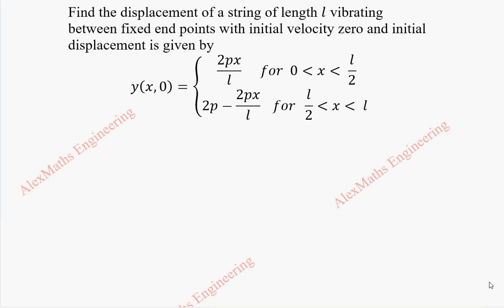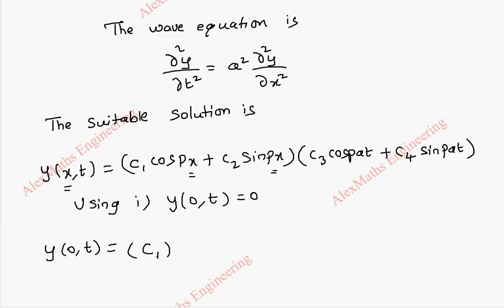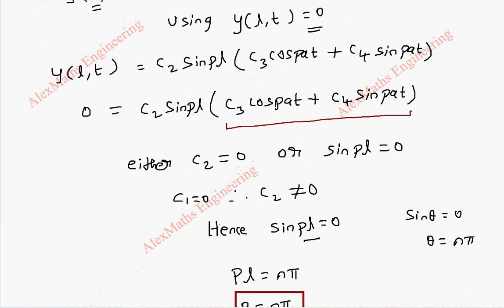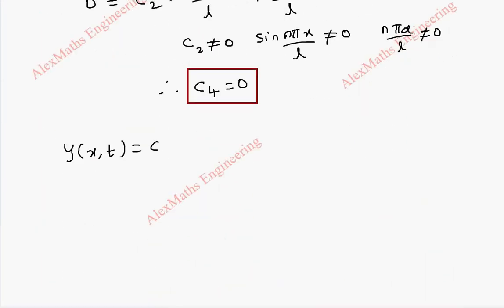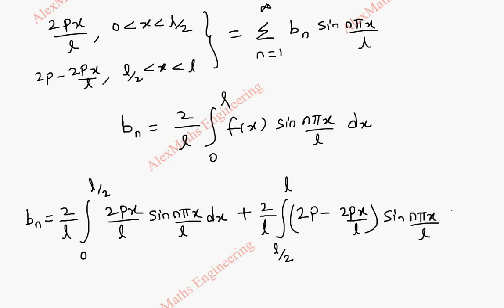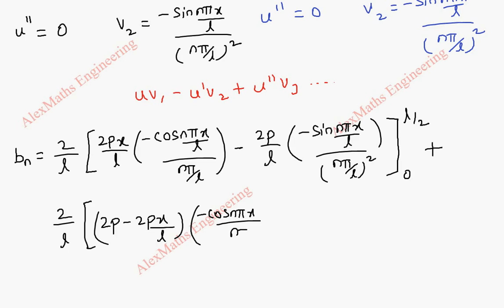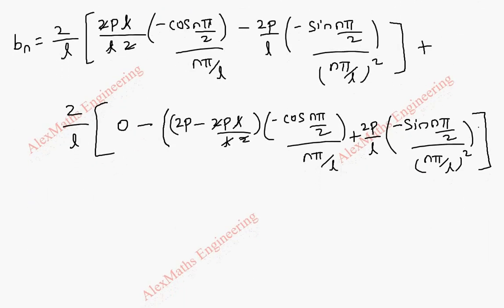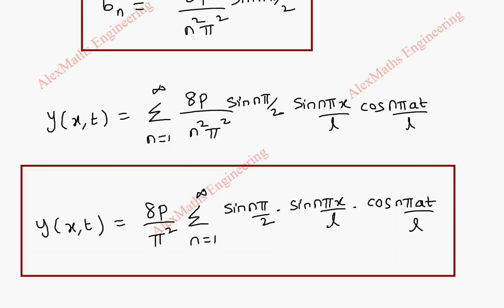Fourier series | Problem on vibrating string with zero initial velocity Problem 2| Engineering Math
Find the displacement of a string of length l vibrating between fixed end points with initial velocity zero and initial displacement is given by
y(x,0)= (2px/l      for  0 to l/2
              2p-2px/l    for  l/2 to l